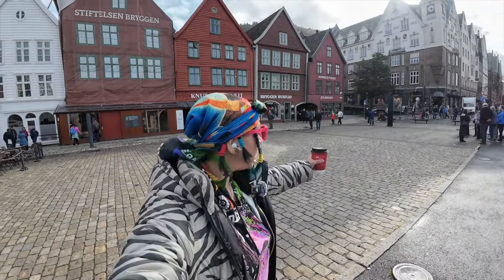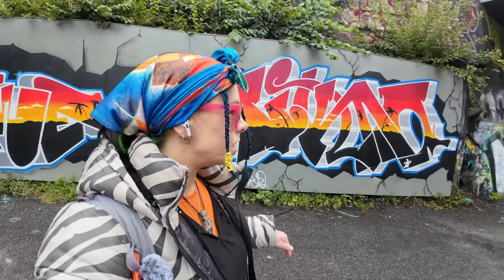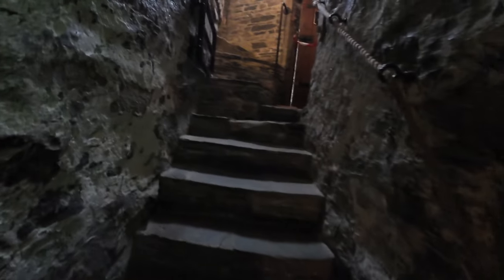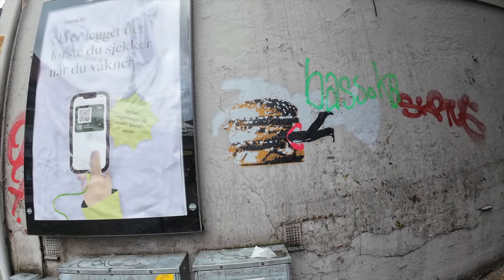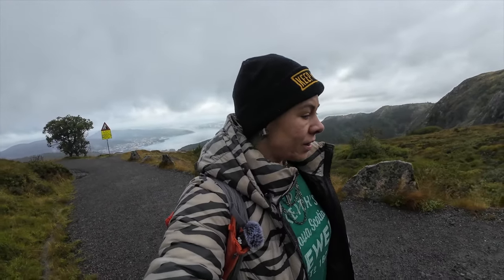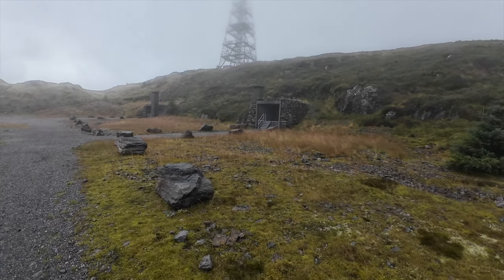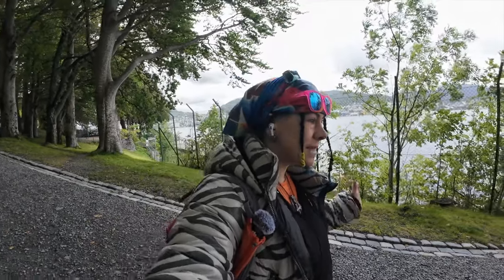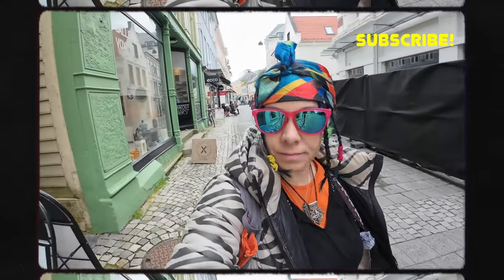ballin in Bergen on my brithday 🎂 🥳 🇳🇴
it's my brithday! AND WE'RE GOING TO NORWAY HAPPY BIRTHDAY TO ME!

come along with me today as we explore the last Viking capital we continue our viking lore hunt as we see the birthplace of King Magnus, the banquet room of king Haakon Haakonsson and so much more.

if you don't know, Bergen is this cute little town in the southwest of Norway. while most people coming here are on cruise ships, today, we are on foot and doing a variety of different things - hiking, interviewing the Bergen cats, chasing elusive Viking Lore, tasting aquavit for the first time and just being a wandering vagabond.

00:00 Intro
01:00 The Bergen Game Plan
01:30 Bryggen - an UNESCO Gem
05:26 Surprise Bergen Grafitti
10:17 Viking Lore & Bergen’s old Rozencrantz Tower
12:30 How an explosion during WW2 damaged the Bergen castle
13:30 More History of Viking King Haakon Haakonsson
15:00 History of Viking King Magnus IV the Lawmender
17:30 The Best Aquavit in Norway!
18:40 Walking the empty streets of Bergen
21:00 Going up the funicular in Bergen
22:48 Exploring the awesome Norwegian Trolls
24:10 The most magical hike in a Norwegian forest
26:00 Bergen waterfalls!!
31:00 Reaching the peak of something in Bergen with the most baller view!
33:20 Exploring more of Rundemanen
34:15 Getting lost in Bergen
36:00 The crazy cats in Bergen!
39:00 Some random park (which was Nordnesparken
40:00 A Pacific Northwest totem pole .. in Bergen!?
41:00 Exploring some local parks
43:00 Sailor’s Monument